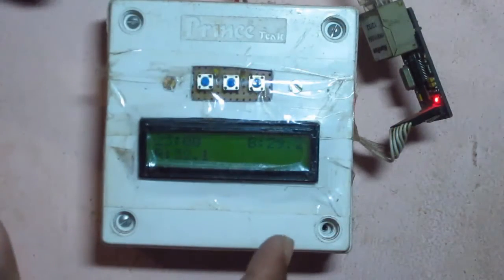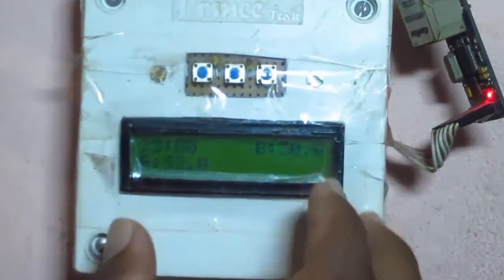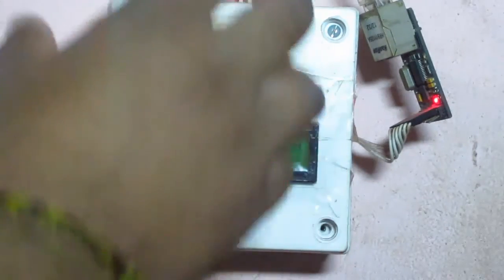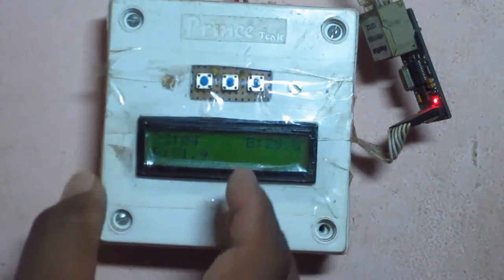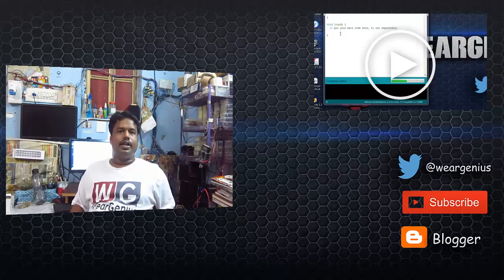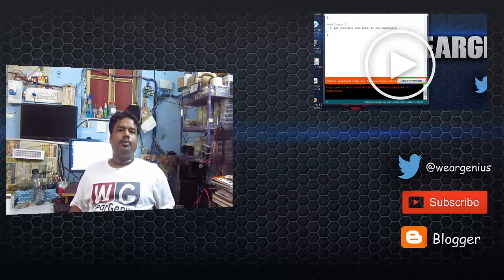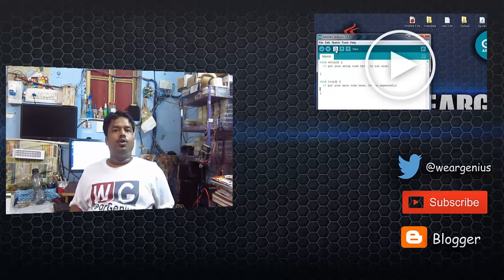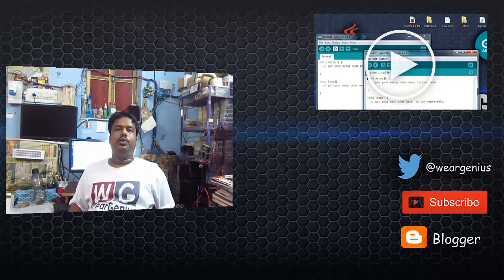Controller Module of my Smart Home in My kitchen| Home Automation #3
Guys..This is going to be a series of videos  where i will post the videos showing different nodes placed around my home. This video demonstrates the Controller in My Kitchen which enables me to control the some loads as well as shows notifications..

Thanks
Team WG